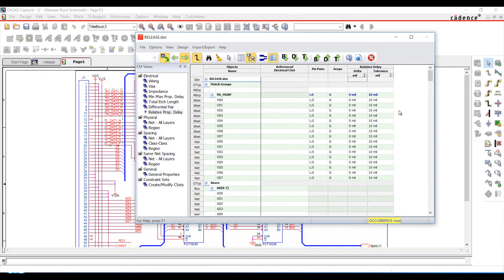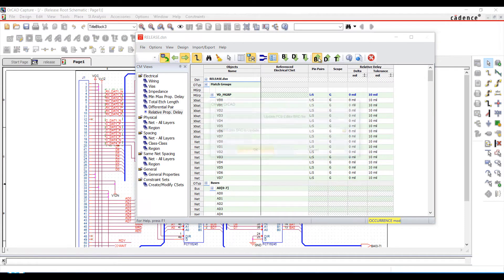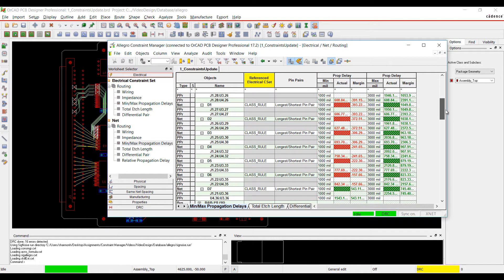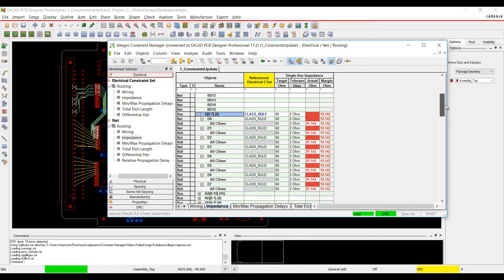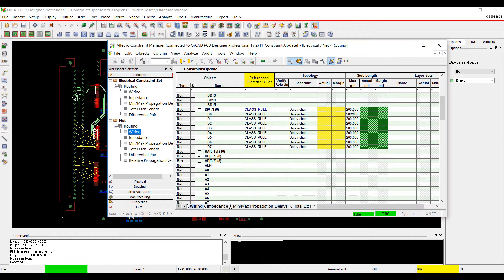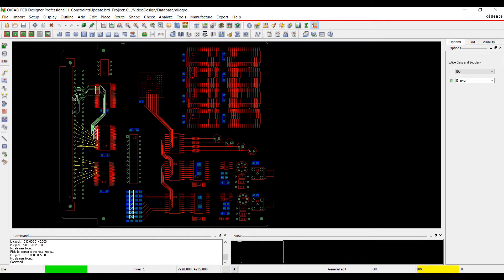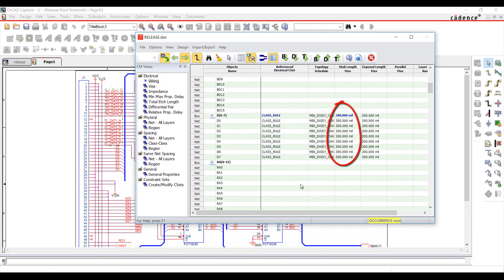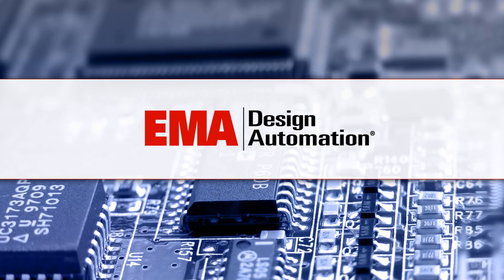Constraint Manager for OrCAD Overview: Part 3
This video provides an overview of Constraint Manager for OrCAD and its integration with OrCAD PCB Editor.

Constraint Manager for OrCAD makes your design constraints an inherent part of your process. Easily communicate design intent throughout design development.